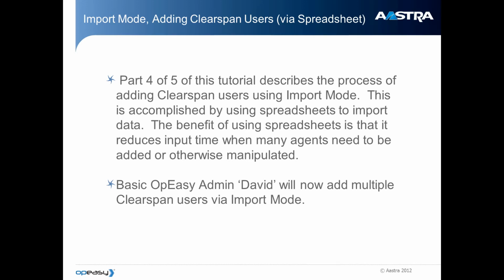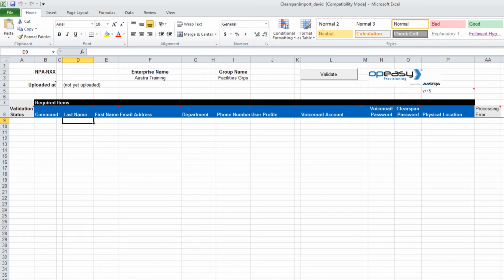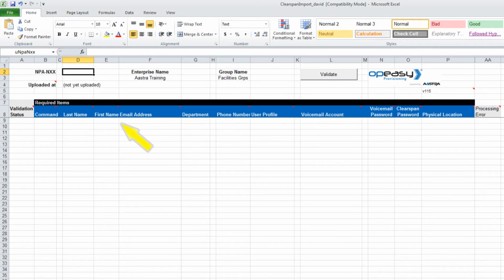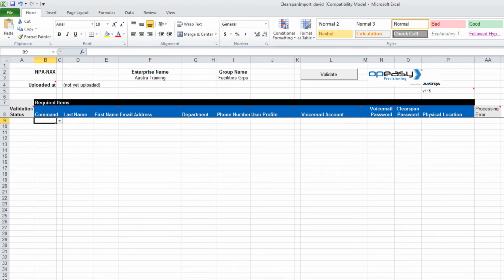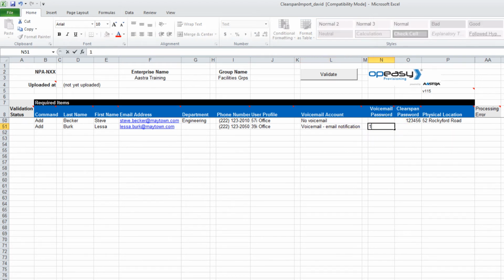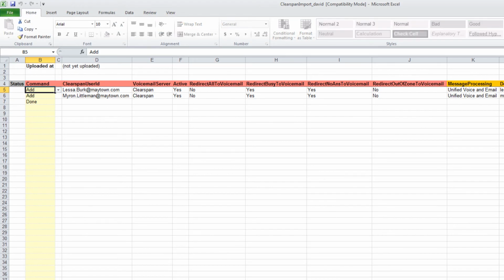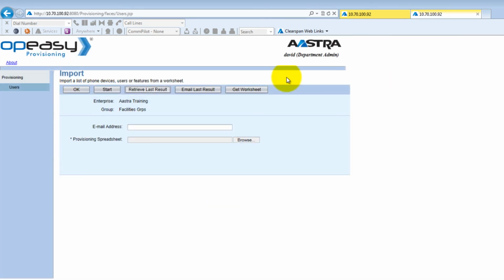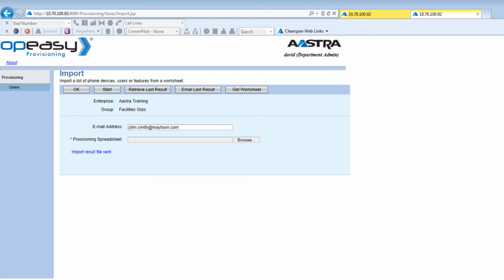Basic OpEasy User Training V3.3 - Module 4 (Import Mode, Adding Clearspan Users via Spreadsheet)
This tutorial is intended to provide a understanding of using OpEasy Import Mode to add multiple Clearspan Users and Phone Devices in release 3.3. This tutorial is Module 4 of a 5 part series and covers an Overview of OpEasy.